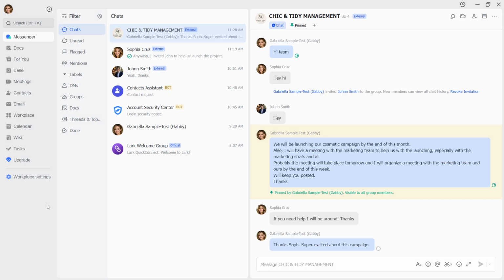How to Archive a Chat in Lark [2026 Full Guide]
How To Archive A Chat In Lark

In this video, we show you exactly how to archive a chat in Lark to maintain a clean and organized workspace. We examine the conversation management tools that allow you to remove inactive or completed discussions from your primary chat list without permanently deleting the message history.

Effective communication management is vital for maintaining focus and ensuring that high-priority collaborations remain visible. By utilizing the archive function, we can declutter the sidebar interface while preserving all shared files and data for future reference or retrieval whenever needed.

Technical Specs:
Software: Lark; Feature: Chat Management & Organization.